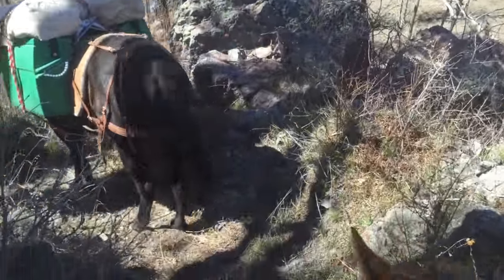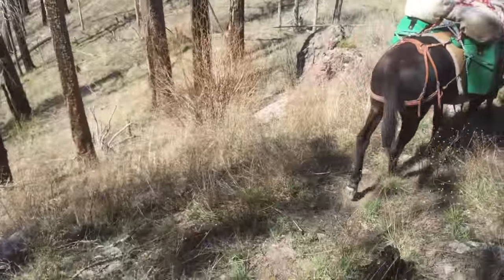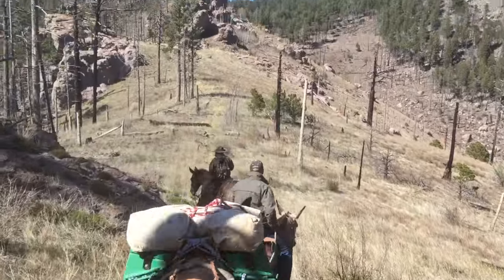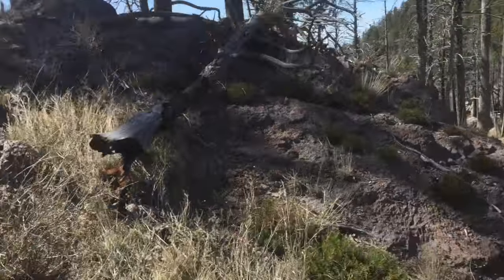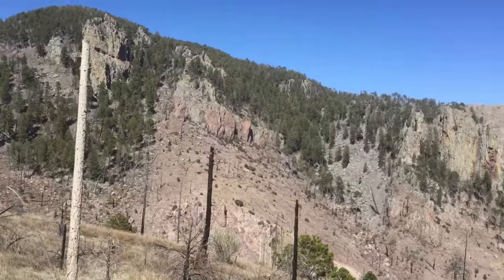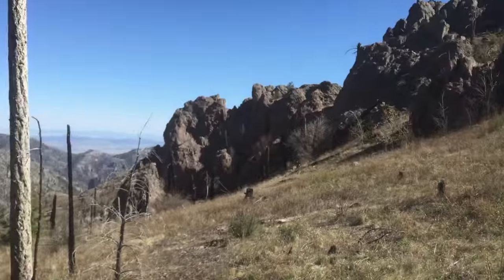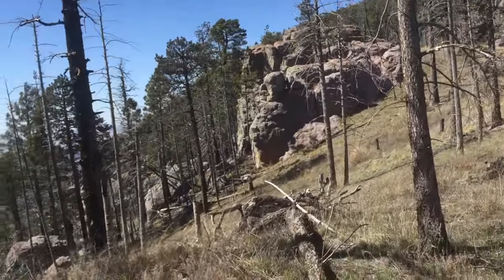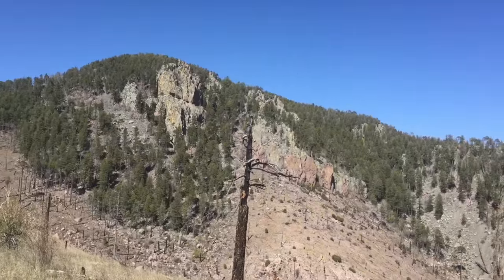Chiricahua Mountains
A short video clip on the Crest Trail in the Chiricauhua Mountains, southeastern Arizona. This was about Day 6 of the first leg of our Mexico-to-Canada horse pack trip. See the blog at westerntrailrider.com and like our Western Trail Rider fb page.